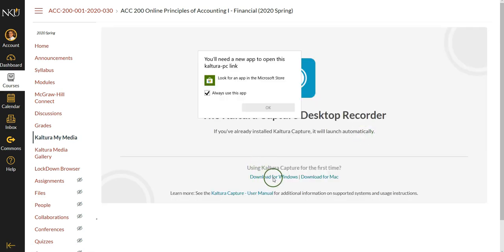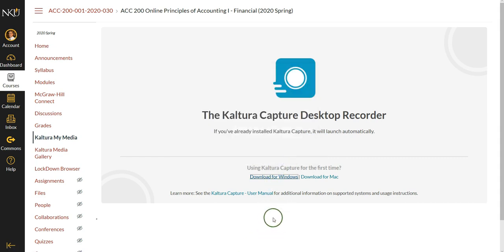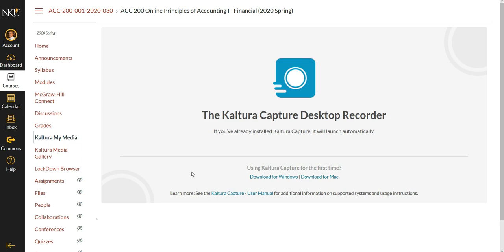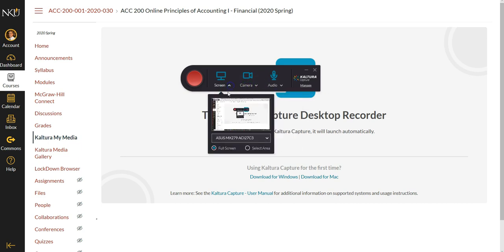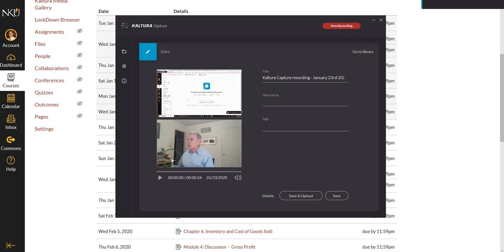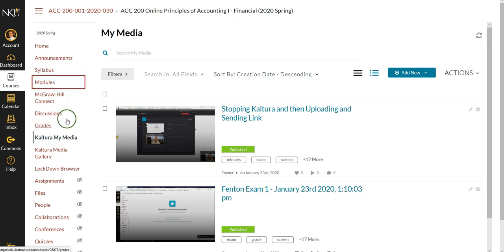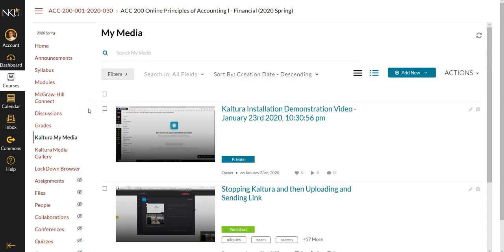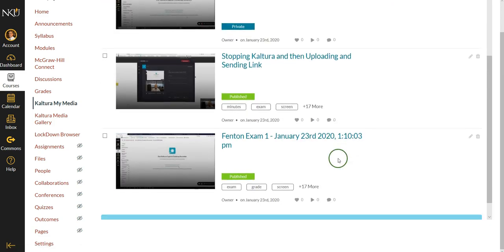Kaltura: Installing and Using